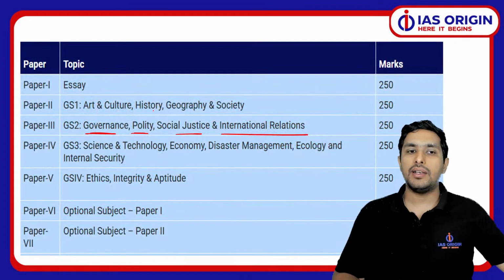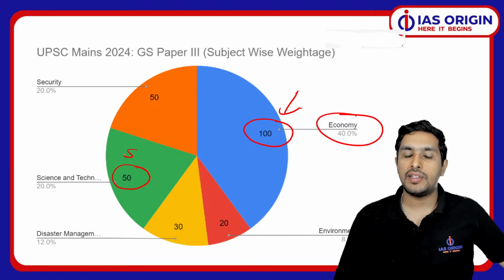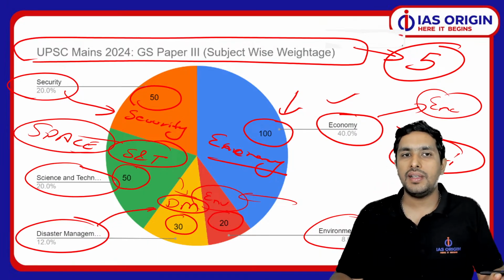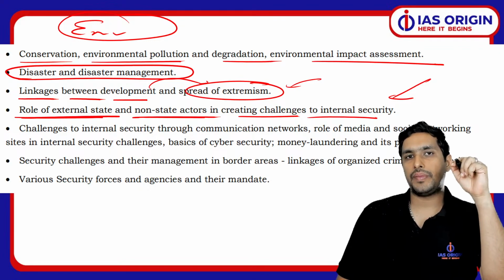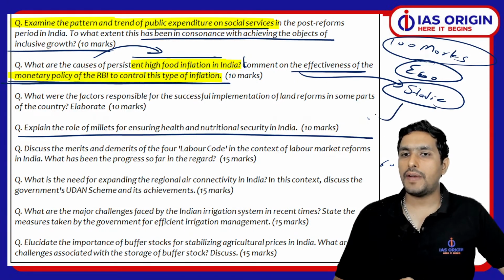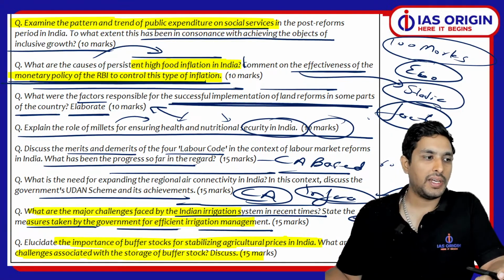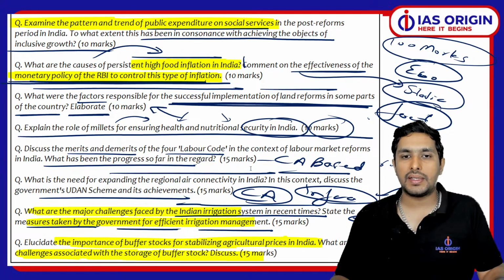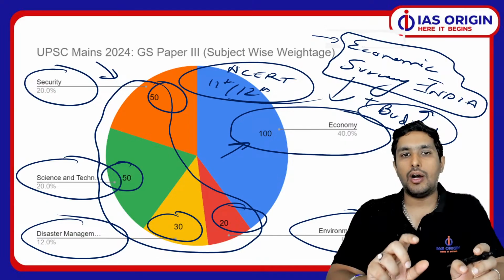UPSC Mains | Decode the Trends | 12 yrs PYQ Analysis | GS2 | Economy | Akash Sir | IAS Origin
Free Mains Test Series 2025

3 Hour Free UPSC Workshop for 2026

Welcome to IAS Origin, your go-to place for educational content covering UPSC and economy-related topics! Whether you're preparing for the IAS exam or simply want to expand your general knowledge about the Indian economy, we've got what you need.

Explore our wide range of videos where we explain complicated topics in simple terms, share effective UPSC CSE exam strategies, discuss current affairs, and more. We aim to provide you with the tools and knowledge to excel in your studies and beyond.

Join us at IAS Origin for an enriching learning experience and let's achieve success together!

Happy learning!
Team IAS Origin